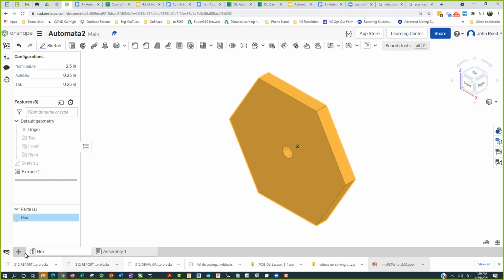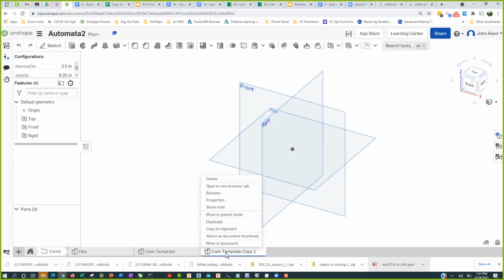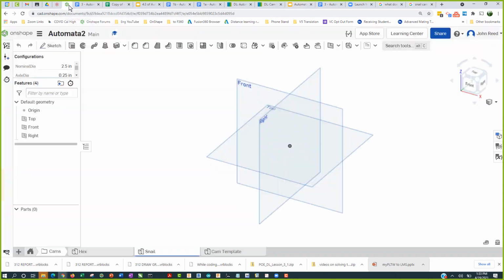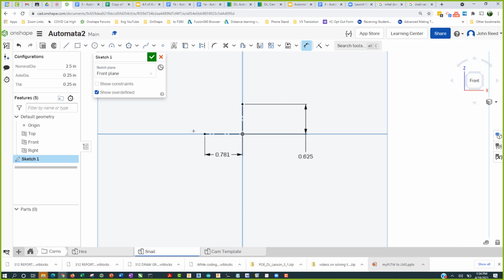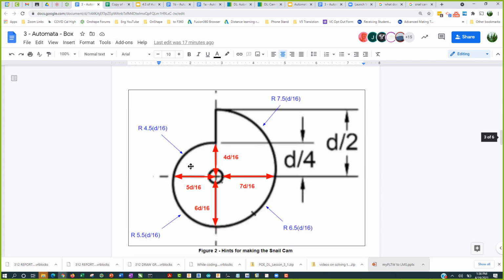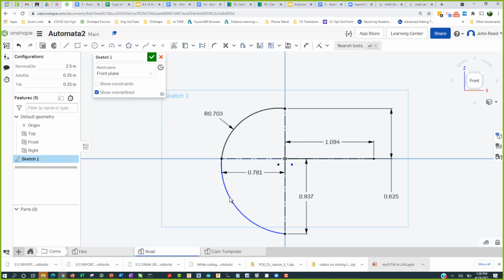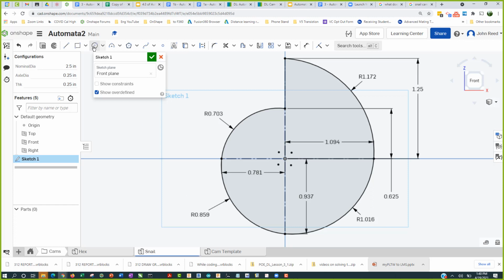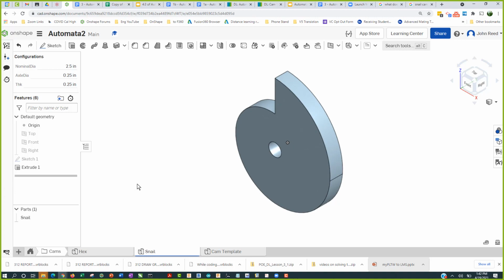Snail Cam Onshape using configuration variables